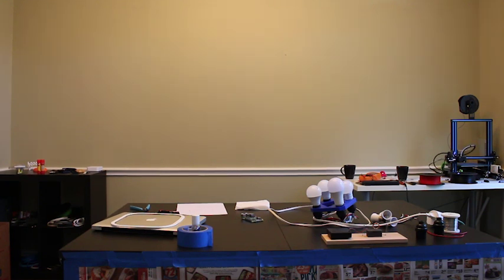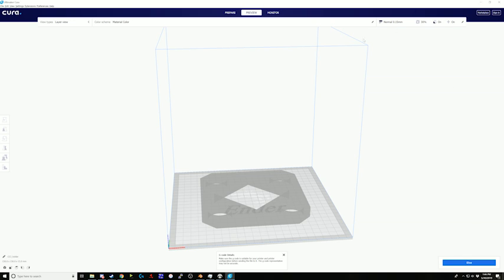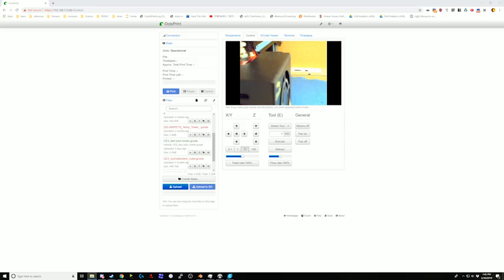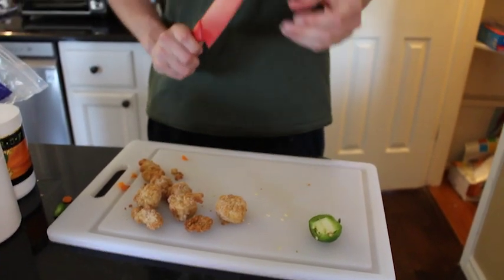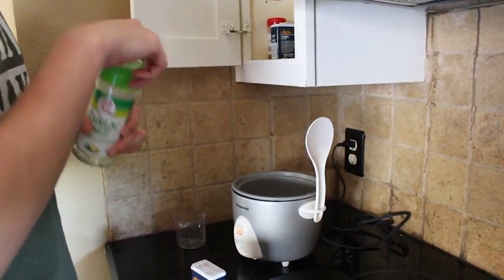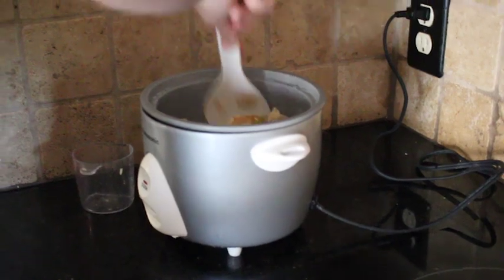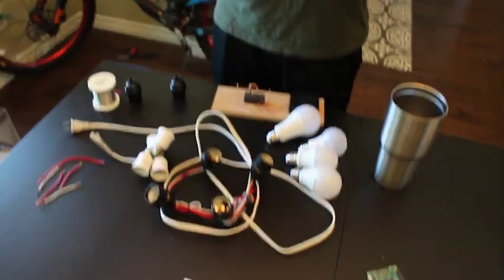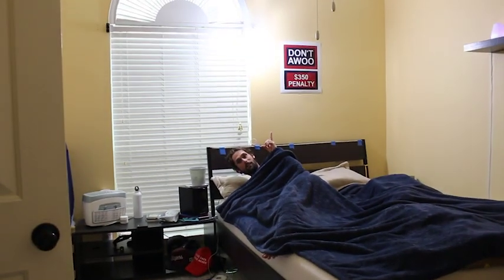Artificial sun PT. 2 DUDEBOT CUTS FINGER OFF?!?!?!?!?! NOT CLICKBAIT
The second video of this build.

Dudebot almost cuts his finger off!

Design and manufacturing of the artificial sun

5x5 inch square ask if you want to know more

We also show a super simple tasty food recipe that anyone can make at home

Learning the process